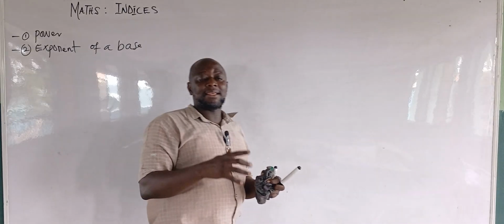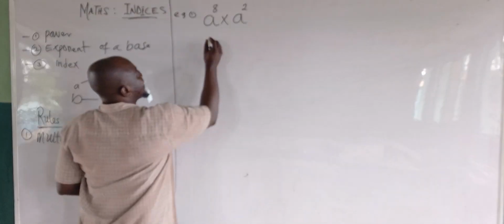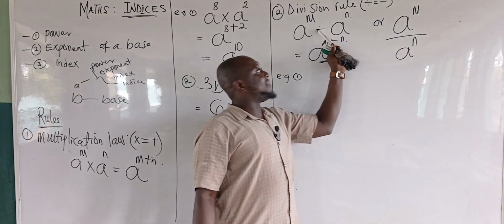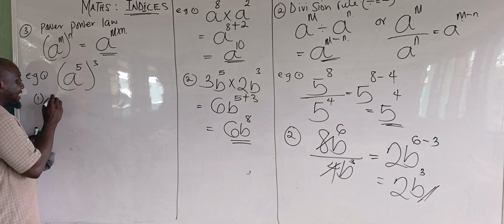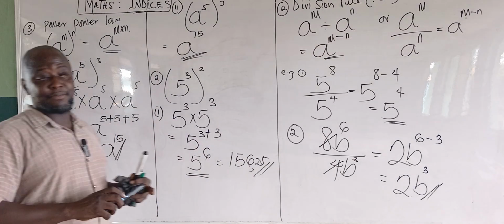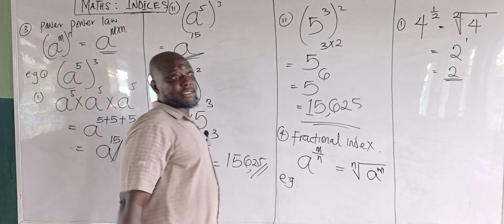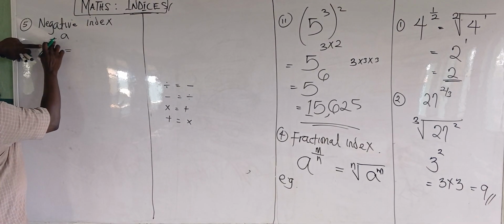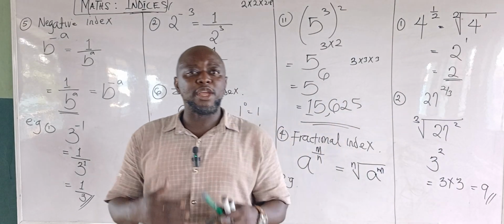INDICES FOR BEGINNERS! | Master the Laws of Indices Easily | WAEC & JAMB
Are Indices confusing you? Don’t worry! In this lesson, we break down the Laws of Indices from the very beginning in a simple and easy-to-understand way.
You’ll learn:
What indices and powers mean
The basic laws of indices
Multiplication and division of indices
Fractional indices
Step-by-step exam-style examples
How to tackle WAEC, JAMB, NECO and Post-UTME questions
This lesson is perfect for beginners and students who want to build a strong foundation before moving to more difficult indices questions.